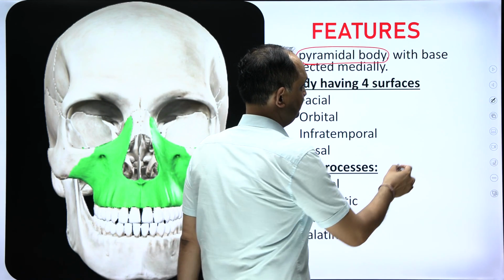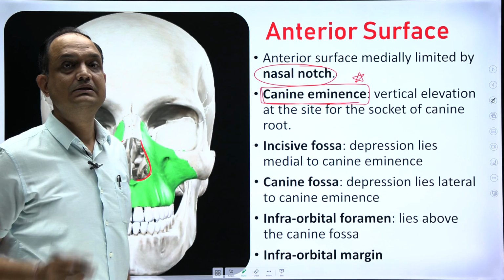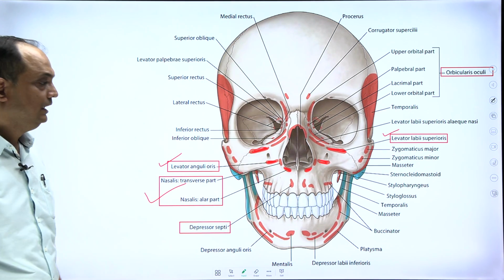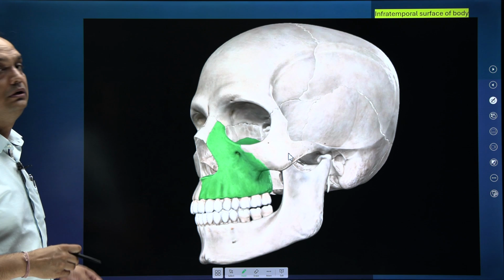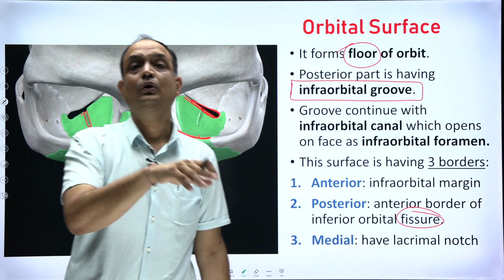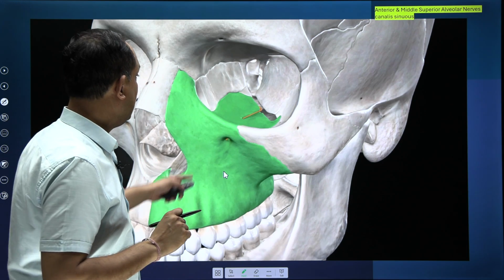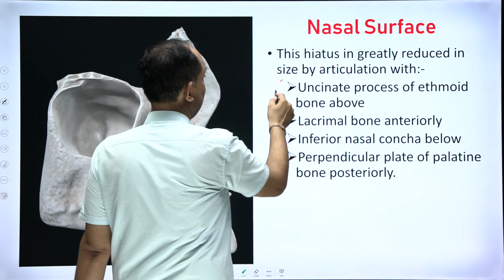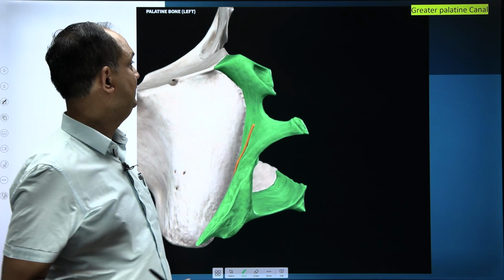Anatomy of Maxilla Bone : Part-1 ( Surfaces )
Unlock the secrets of the **maxilla bone**—one of the most essential structures in the human skull! In this video, we explore the **anatomical features of different surfaces** of the maxilla, covering:

✅ **Key structures**—body, frontal, zygomatic, palatine, and alveolar processes
✅ **Role in facial structure, mastication, and respiration**
✅ **Maxillary sinus & its drainage into the nasal cavity**

In this video, You'll learn:
The anatomical location and structure of the maxilla.

Perfect for **medical students, dental professionals, and anatomy enthusiasts** looking for a clear, visual breakdown of this fascinating bone.

📚 Chapters:
00:00 – Features & Parts of Maxilla
04:10 – Features of Anterior Surface
06:25 – Muscles on Anterior Surface
09:07 – Features of Infratemporal Surface
14:32 – Features of orbital Surface
18:29 – Infraorbital nerve on orbital Surface
21:29 – Features of Nasal Surface
26:00 – Greater Palatine groove & Nerve
27:00 – Recap and Summary